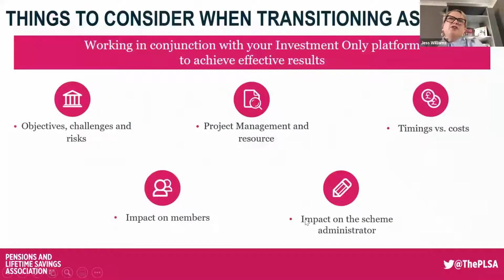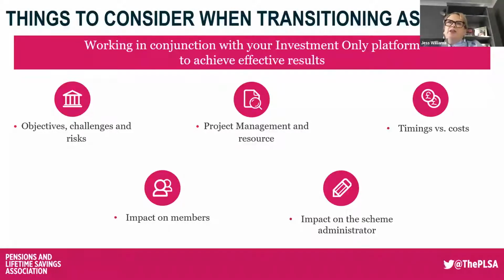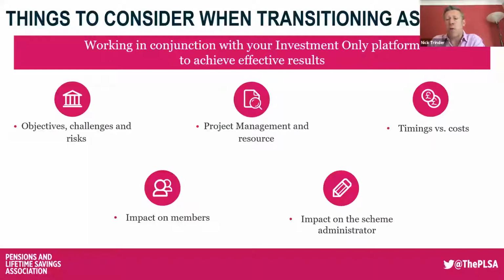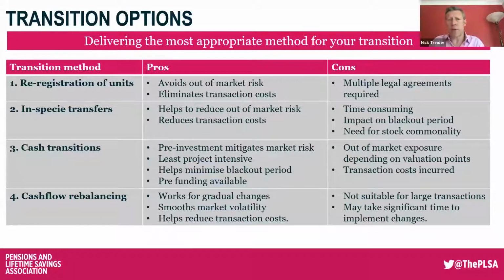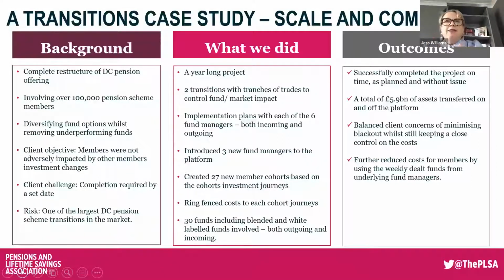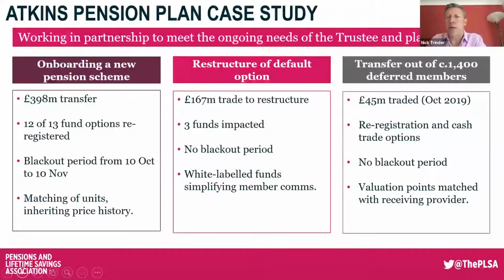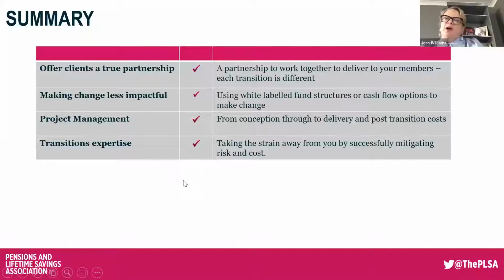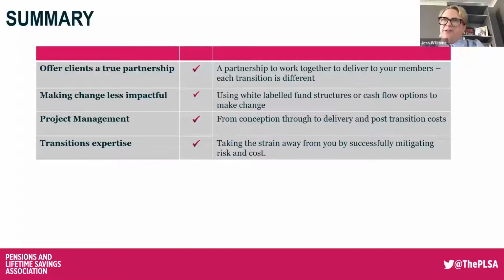PLSA Education Partner webinar: Investment-only platforms – a showcase of the use and benefits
This webinar is sponsored and delivered by PLSA Education Partner Phoenix.

Investment-only platforms give trustees access to a vast array fund managers and the opportunity to find bespoke investment solutions. Clients, consultants, fund managers and administrators can use them together to enable change for your corporate pension scheme, offering possibilities to reduce cost and risk.

In addition, we include a client’s perspective, bringing to life how a scheme  has used an investment only platform over a number of projects to manage significant change for their members.

SPEAKERS
Jess Williams, Senior Manager CIS And Relationships, Phoenix Corporate Investment Services
Nick Trinder, Relationship Manager, Phoenix Corporate Investment Services
Stella Chaplin, Head of Pensions and Benefits, Atkins Pension Plan
Host: Rachel Pine, Events & Training Content Manager, PLSA